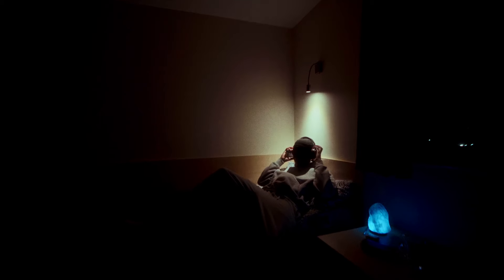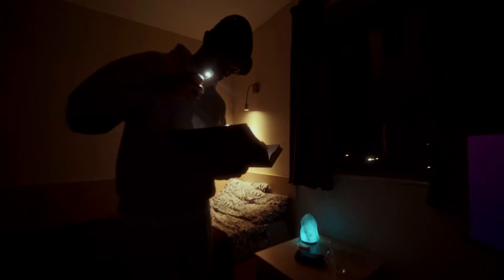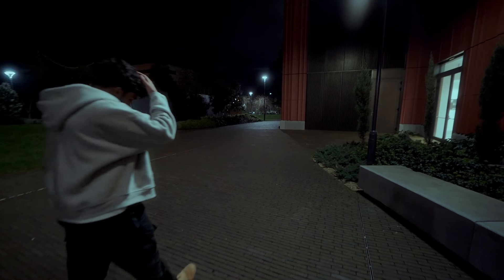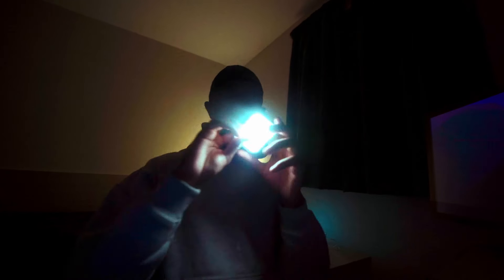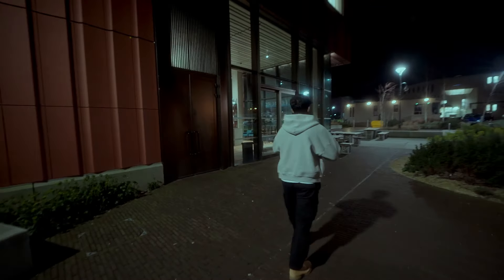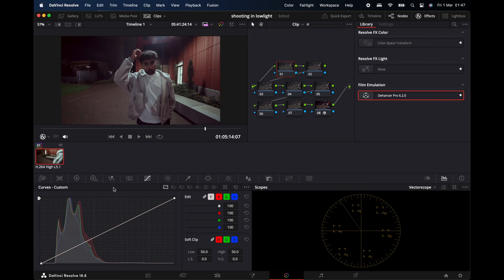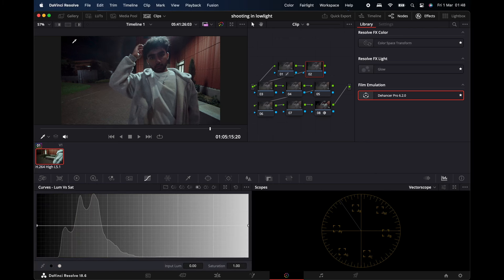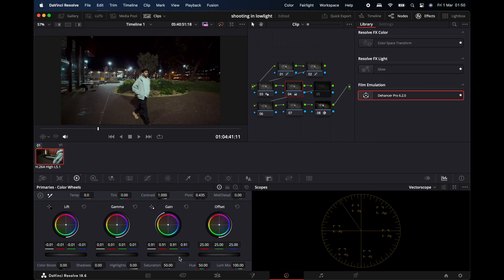How to shoot cinematic lowlight video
In this video i show you how to shoot cinematic video in low light situations, and get clean cinematic video shooting on the Sony a7iii.
I also show you what i think are the best settings to shoot cinematic video in lowlight, as well as what is ISO and show some footage shooting on a camera with dual native ISO.

where i upload all my promo videos and the behind the scenes of being a videographer.

Main Camera (Sony a7iii)
Wide Lens (Samyang 14mm f2,8)
Portrait Lens (Sony 50mm f1.8)
Gimbal (DJI Ronin SC)

Shoutout to Dehancer again, this color grading tool is fire so much you can do with it, from film emulation, adding halation, creating LUTS the list goes on. Be sure to tag me or DM me in anything you create with dehancer.